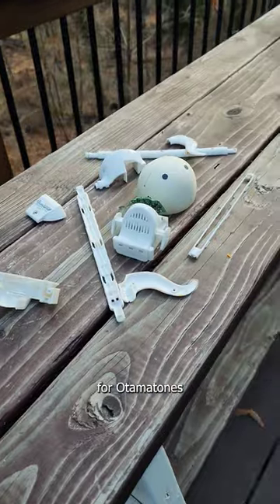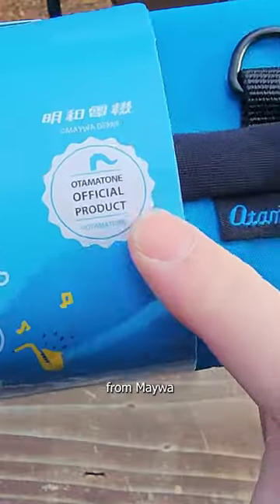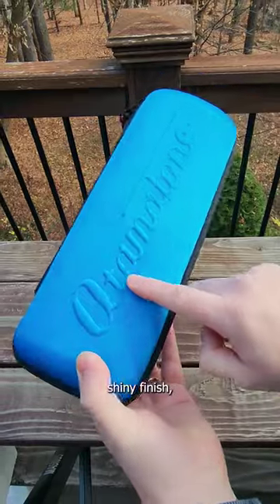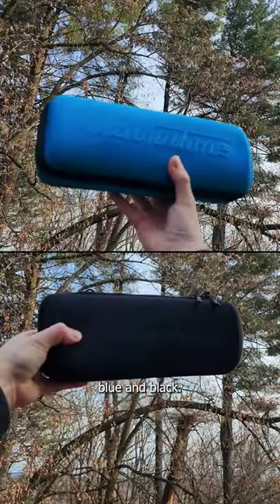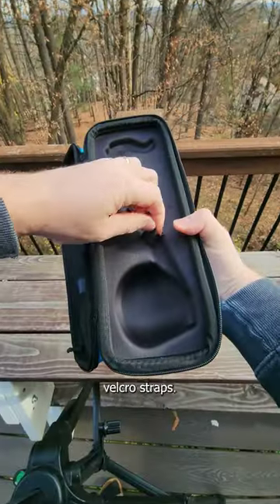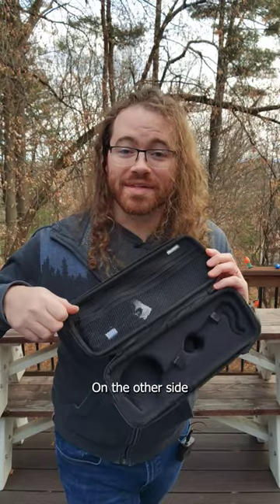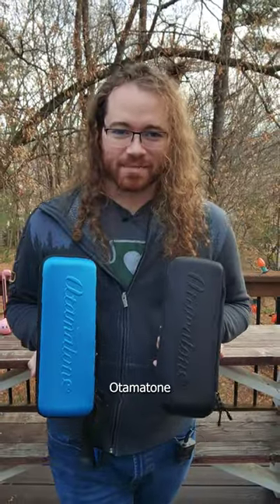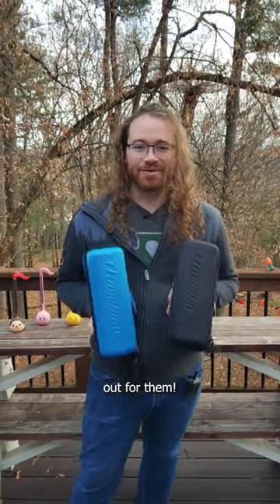Protect your Otamatone!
Coming soon - the official Otamatone Portable Case!

I'm really impressed by the quality of both the design and material. Perfect accessory for taking your Otamatone on adventures!